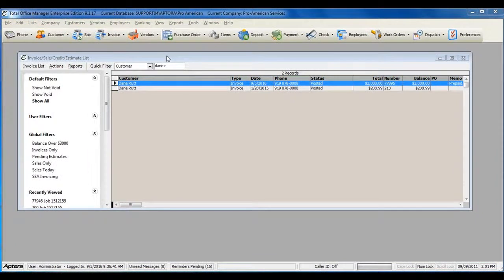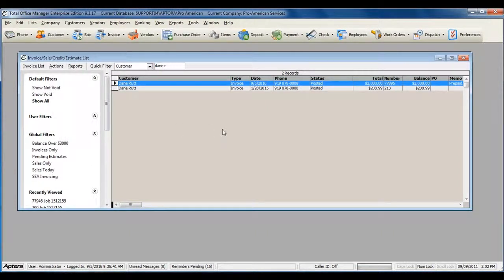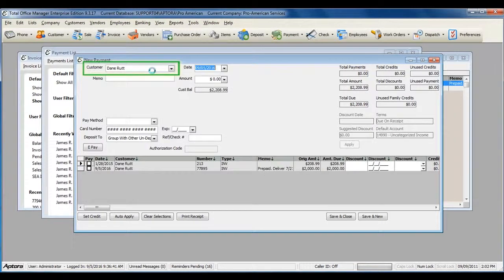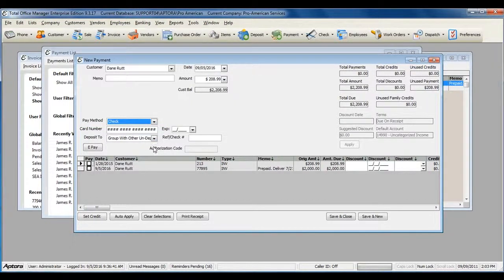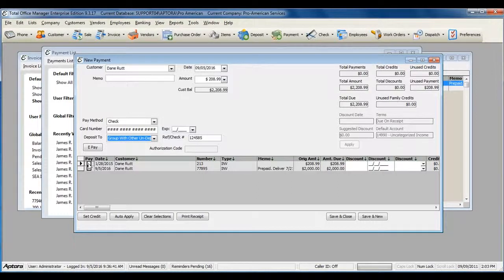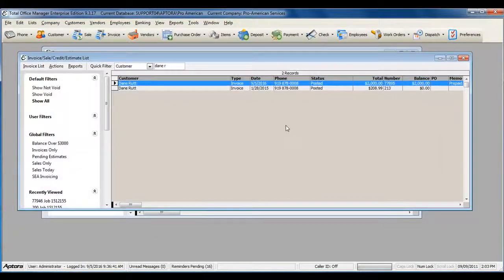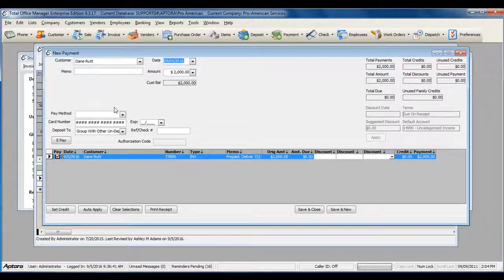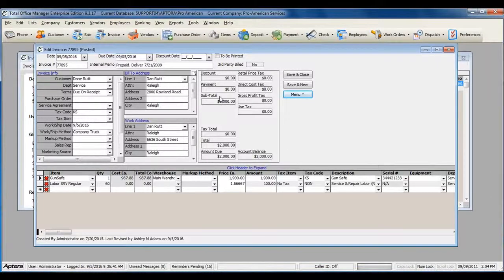How to Receive Payments in Total Office Manager®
In this video, learn how to both receive and record payments from Customers in Total Office Manager®.